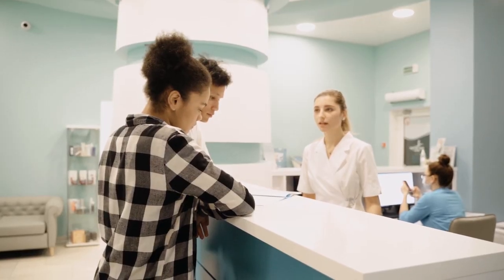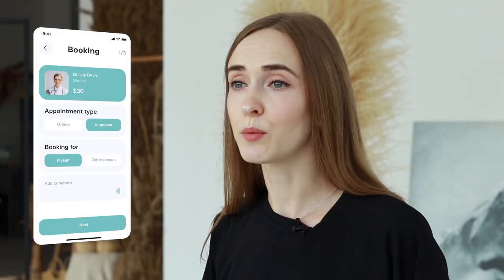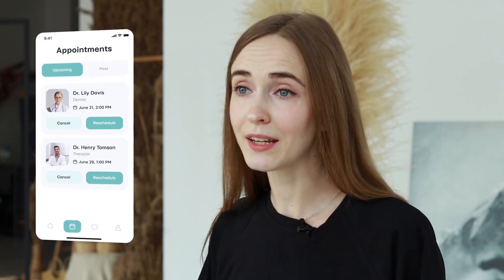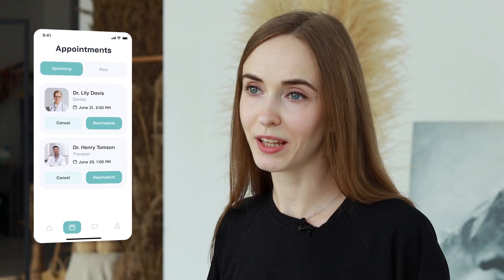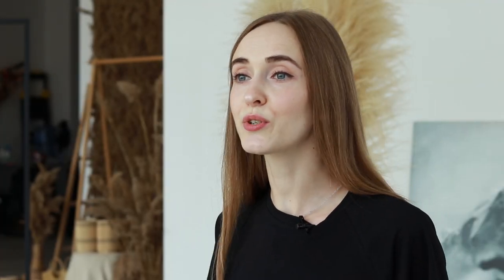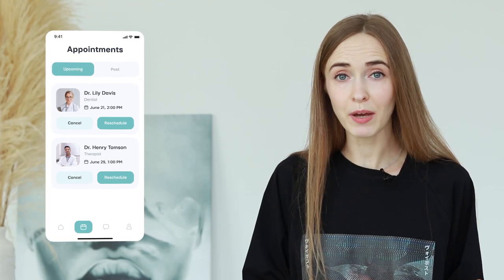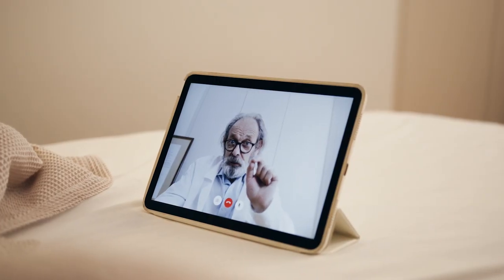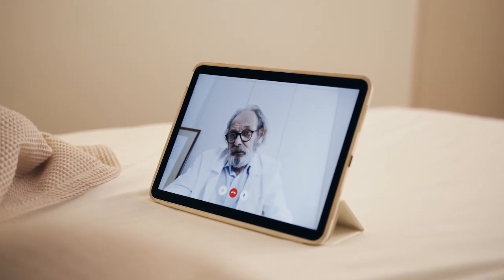Doctor Consultation App Development: How to Create an On-Demand Doctor Consultation App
Developing a doctor consultation app is a game-changer for patients everywhere. Imagine the convenience of connecting with healthcare professionals from the comfort of your own home or any location.

No more long waits or unnecessary trips to the doctor's office.

And it's not just about convenience. It's about reaching those in remote or underserved areas.

With a doctor consultation app, medical expertise becomes easily accessible, ensuring timely healthcare services for all.

Doctor consultation apps streamlines appointment scheduling and reduces waiting times. Patients can book appointments with their preferred doctors, view their availability, and receive reminders, leading to efficient and timely healthcare delivery.

00:00 Intro
01:15 How Does a Doctor Consultation App Work?
02:40 Top 6 Doctor Consultation App Features
04:35 Tips to Follow for Developing a Doctor Consultation App
08:10 How to Develop Your Doctor Consultation App with Lower Expenses